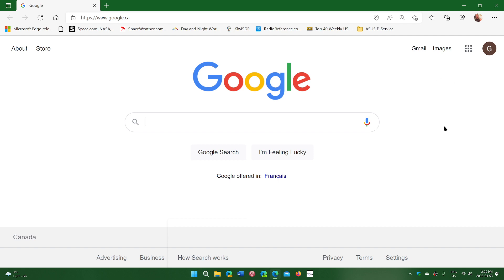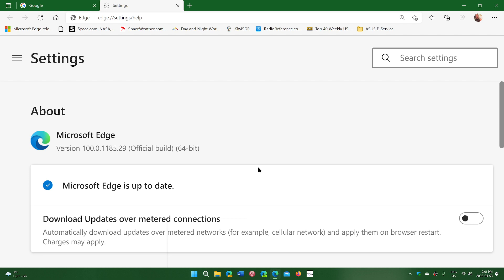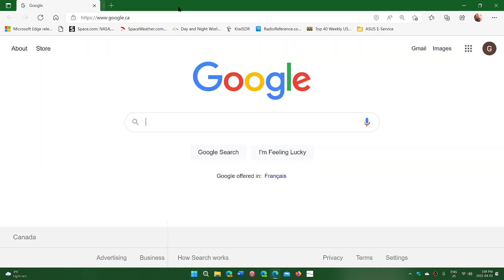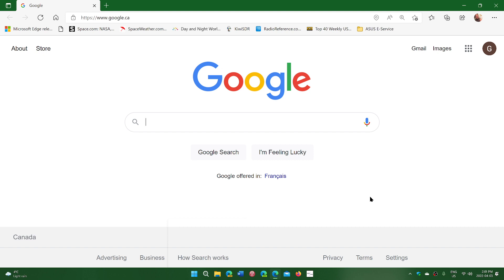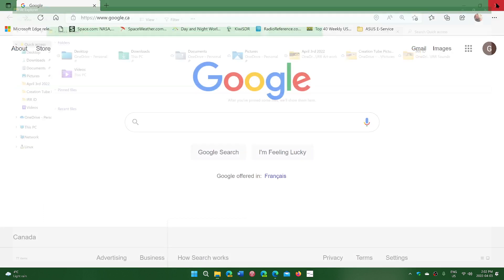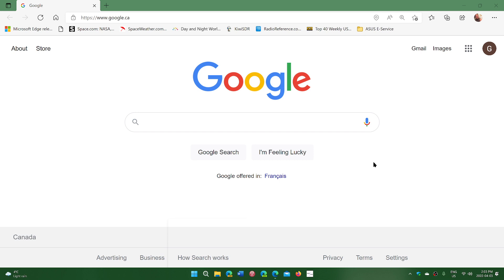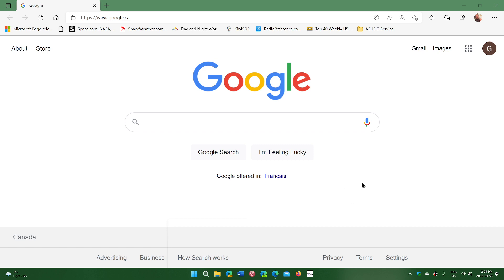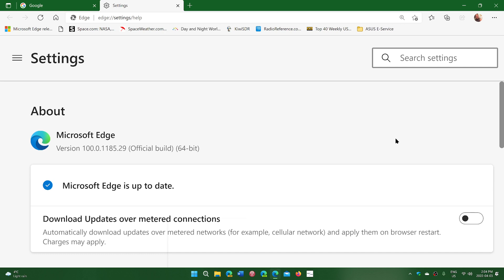IMPORTANT Microsoft Edge 100 is here with a few features and security fixes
Edge 100 is here, the most important is the security fixes that also are with the new version.   Very few new front facing features.